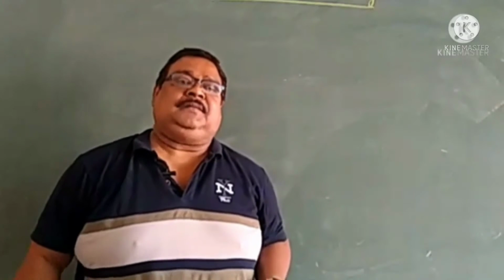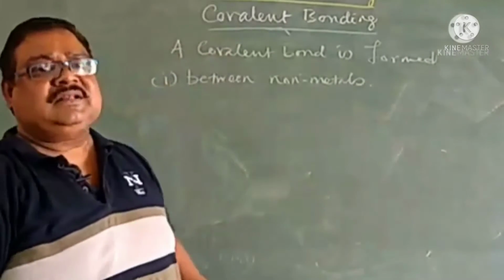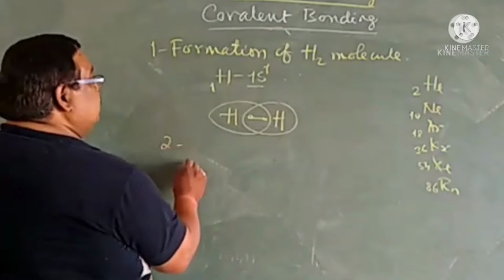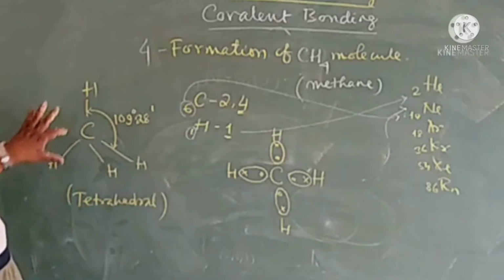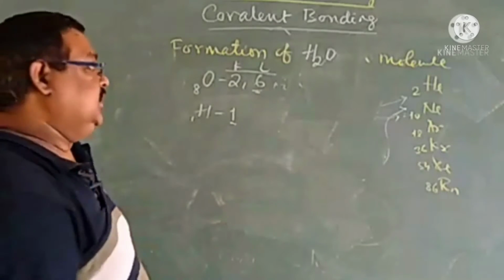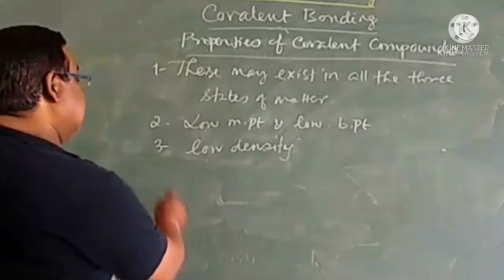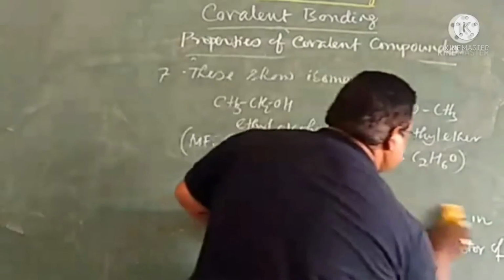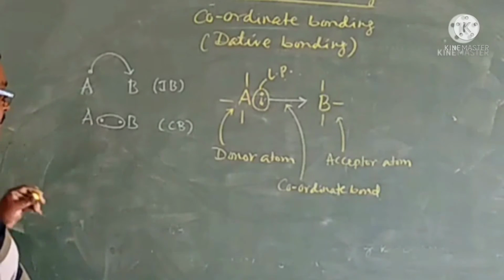Chemical Bonding Part-02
For Diploma Engineering students.